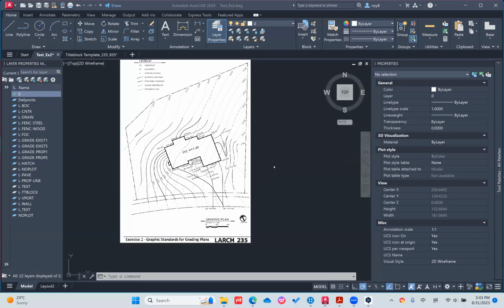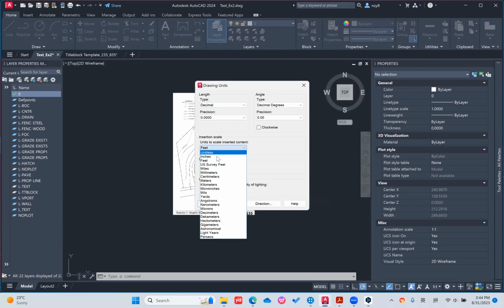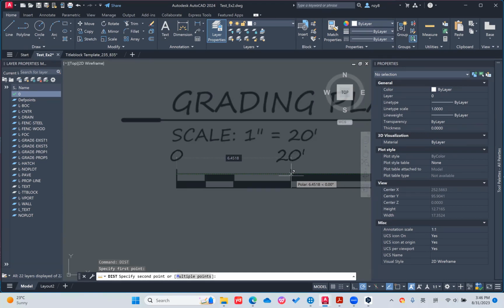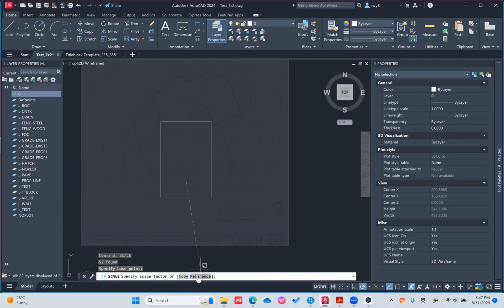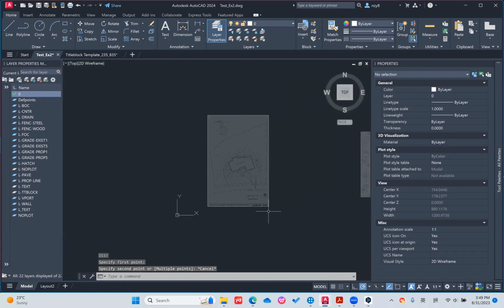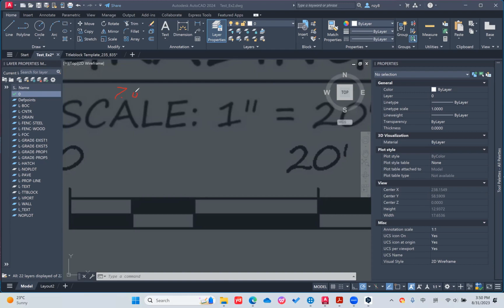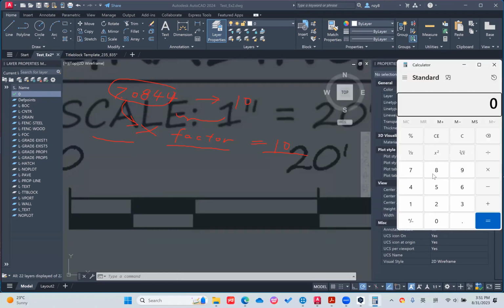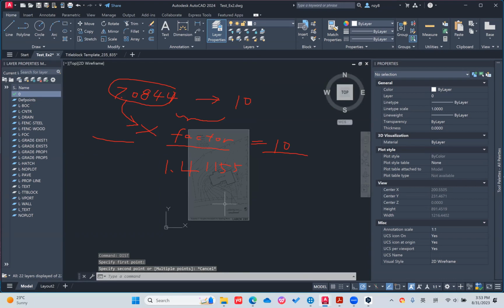AutoCAD Tutorial 12 Fixing Drawing Unit and Scale